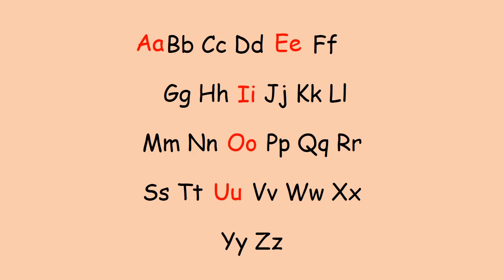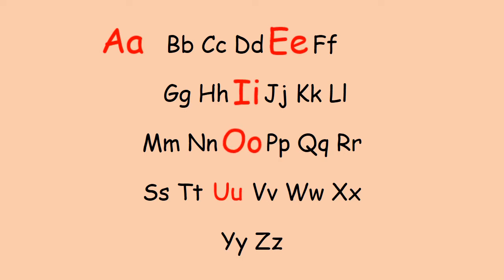The English Alphabet, Vowels Presentation.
The 26 letters of the English alphabet with Five Vowels.
How to improve English, to learn Alphabet, Grammar, Vocabulary, Speech, Phonic Sounds, literature,
Learn English with i Learn.